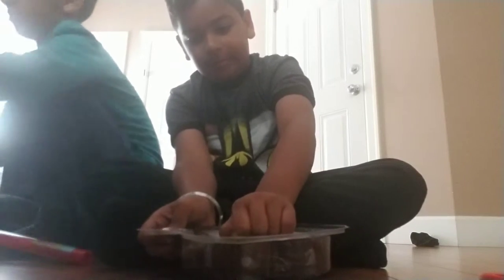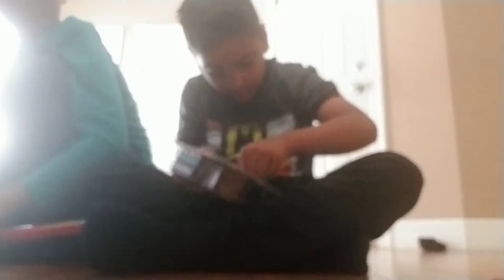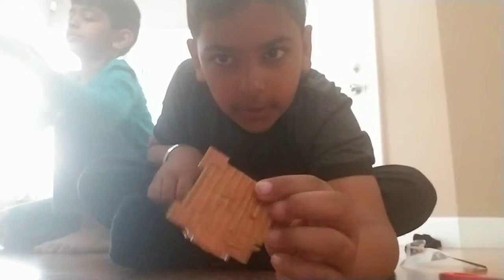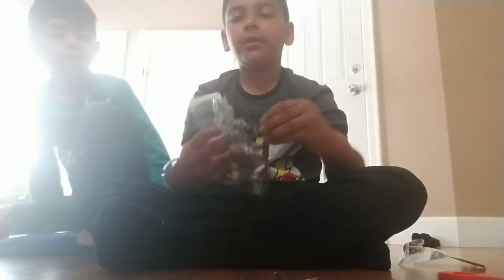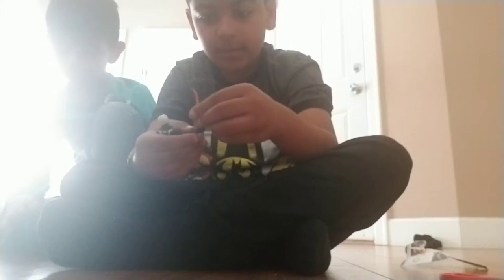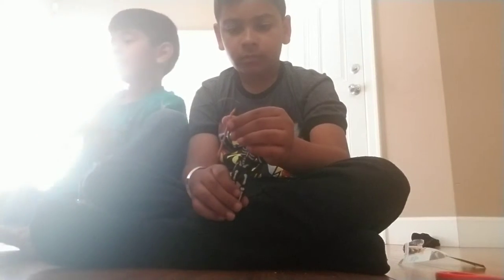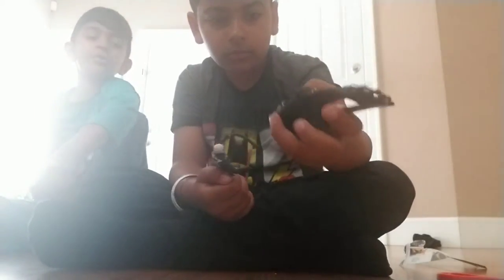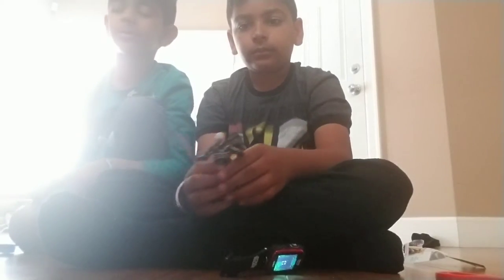Fortnite toys and scuba diving gear